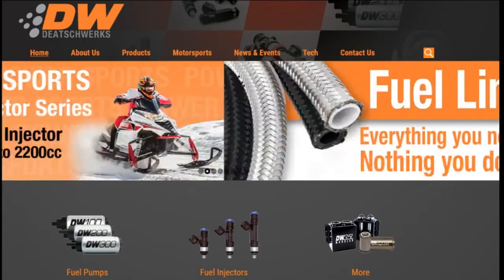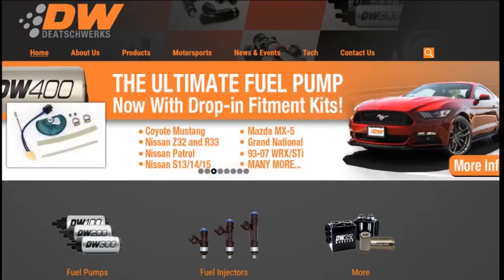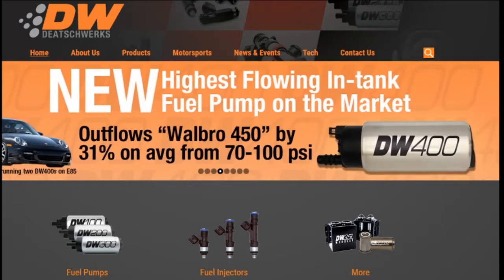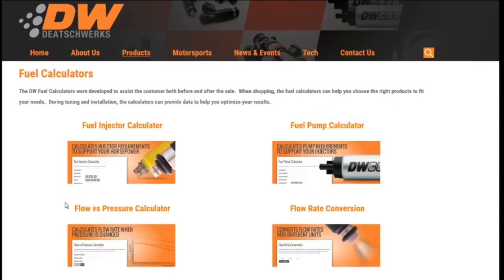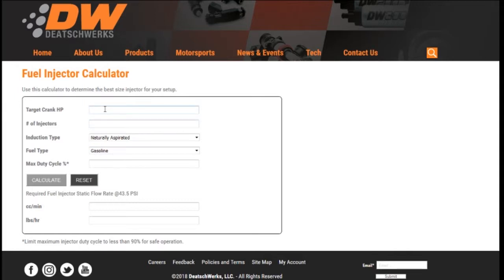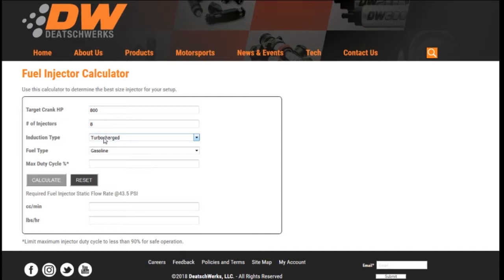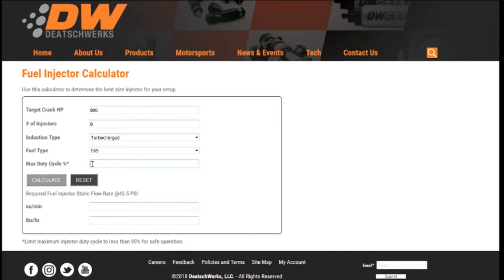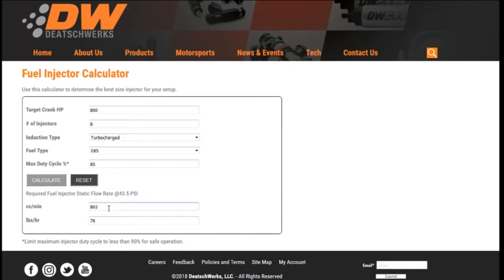DeatschWerks Injector calculator tutorial